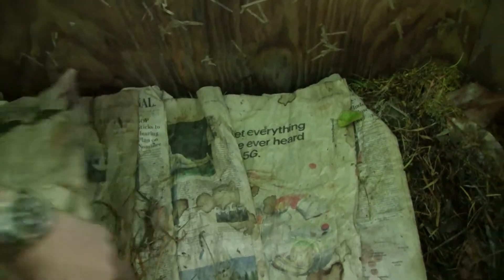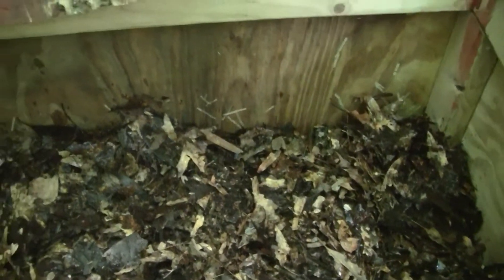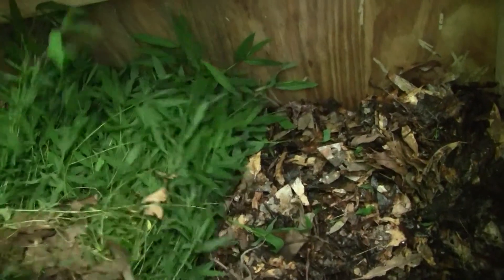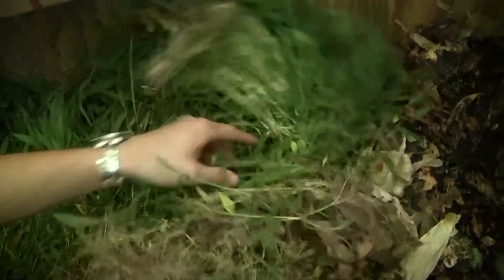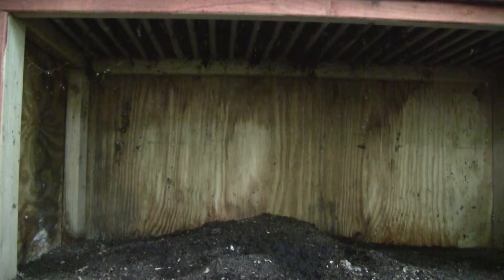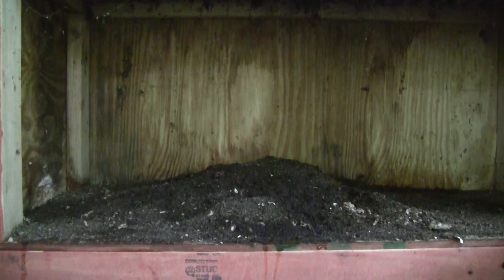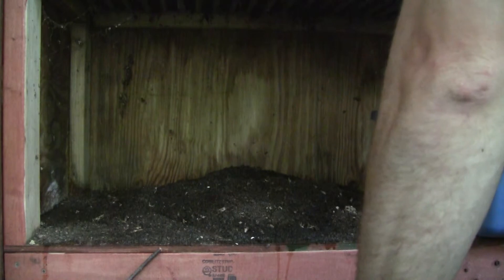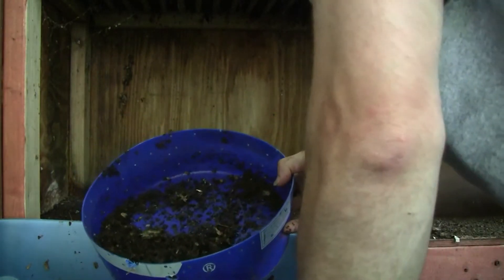How to operate a continuous flow through worm bin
Continuous flow through worm bins are easy to setup and operate. They are a labor efficient way of growing worms particularly for composting and producing worm castings. You simply add bedding and food on top and remove the castings from the bottom. This video shows you how I go about operating my continuous flow through worm bin.